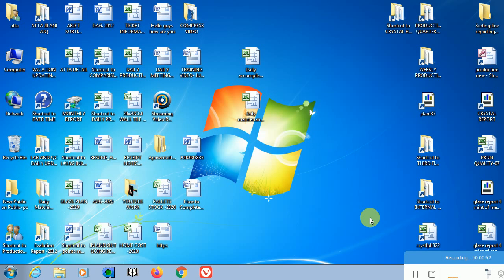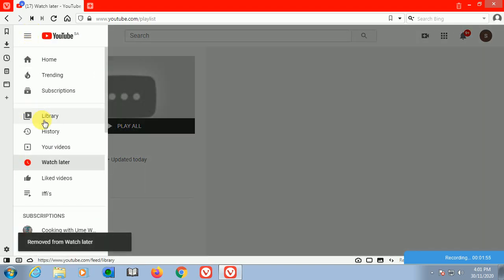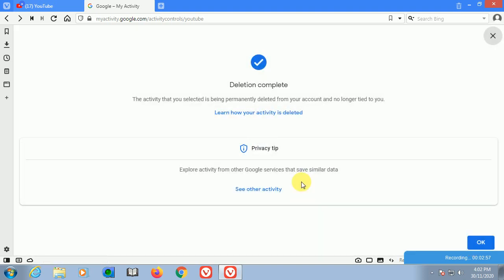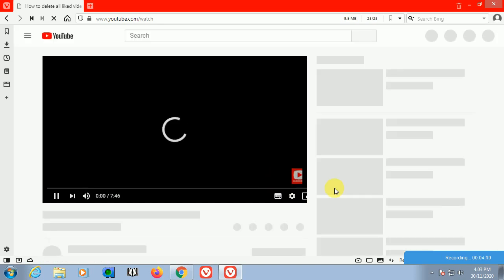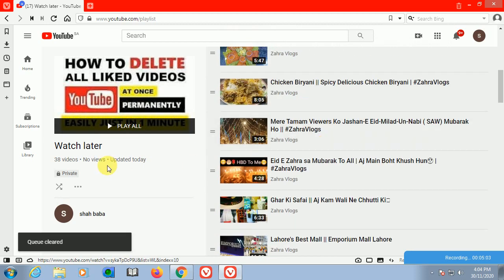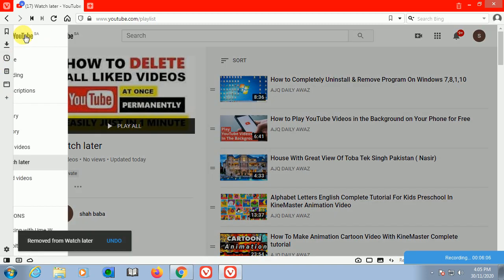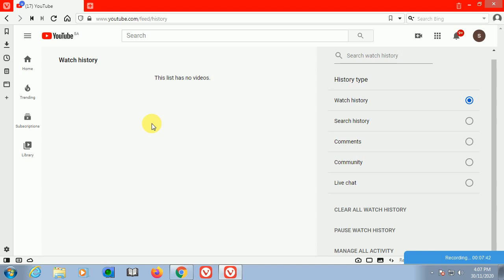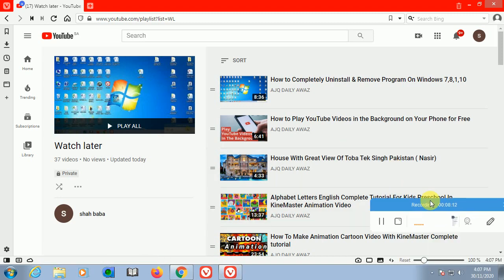How do I Add Videos to Watch Later Playlist on YouTube?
Youtube Watch Later is the pre-built playlist allowing you to save Youtube videos for later consumption. If you want to watch a YouTube video but don't have the time, the default Watch Later playlist will come in handy.  By adding videos to your Watch Later playlist, you can easily access them whenever you want. This video shows you how to use Watch Later on the YouTube desktop site and on the YouTube mobile app.